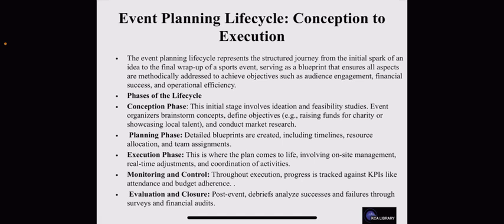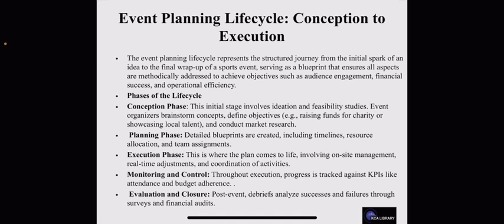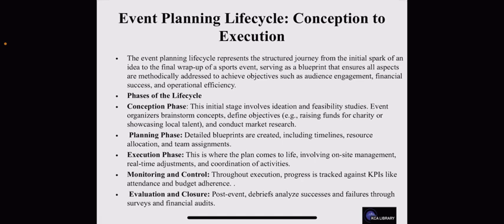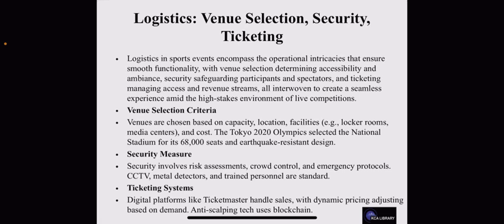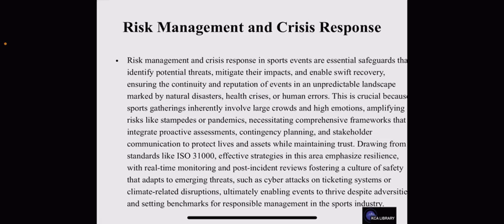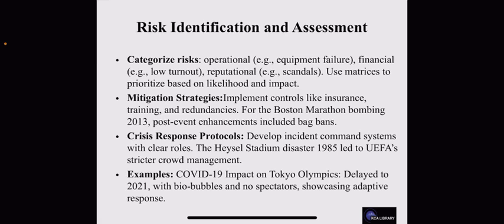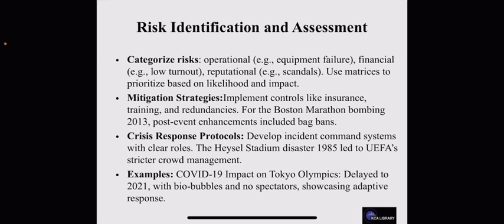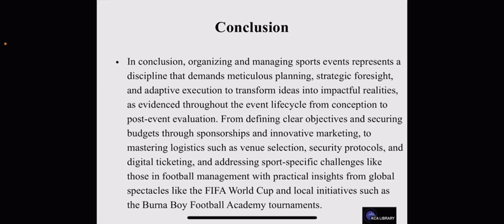Sports Management (Organising and Managing Sports Event)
Enroll in our Sports Management course to become a successful sports professional.